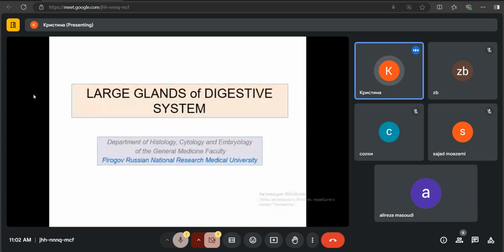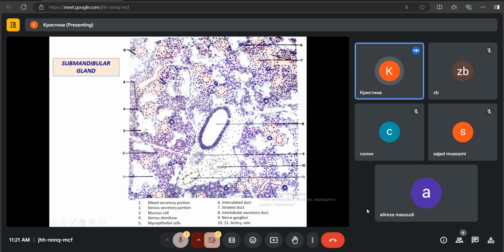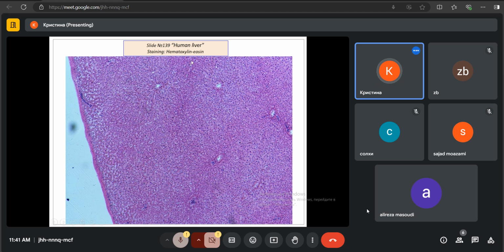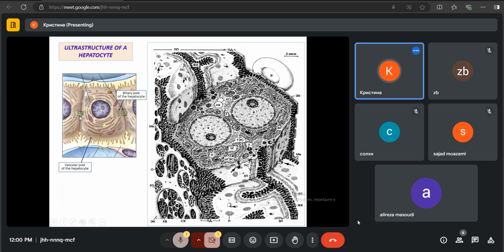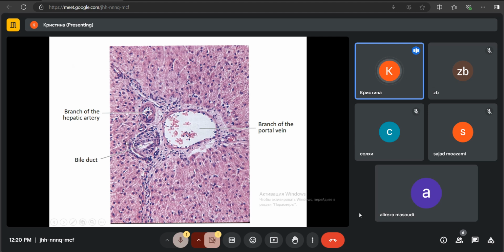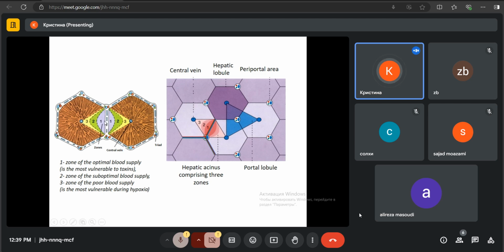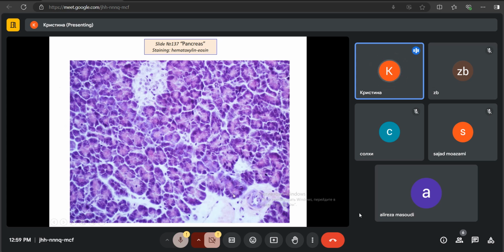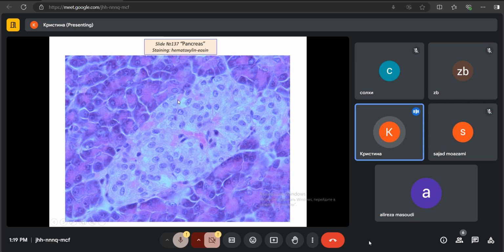January 5, 2025